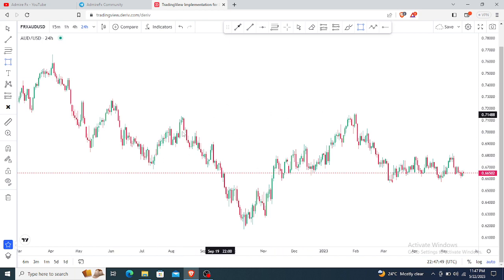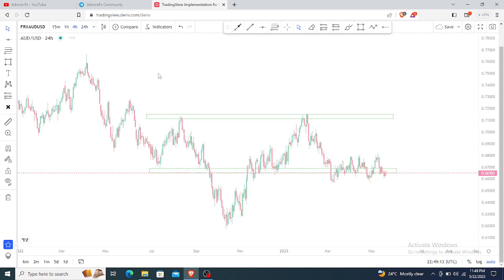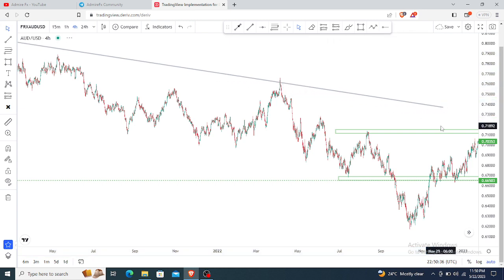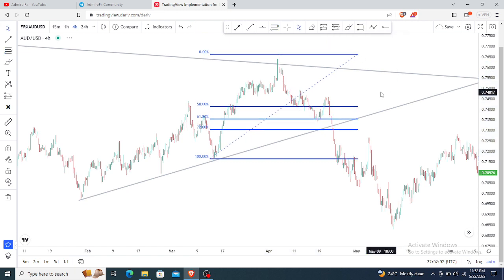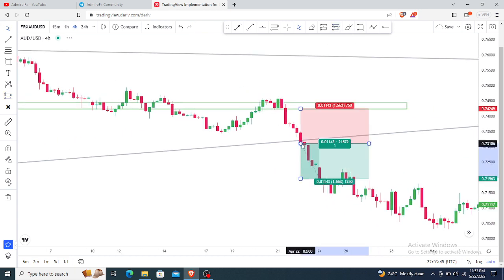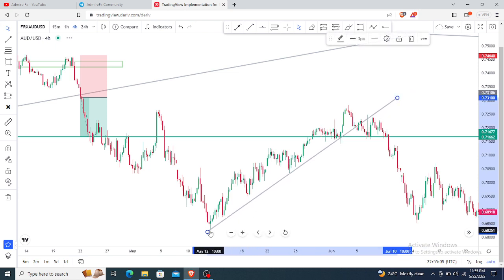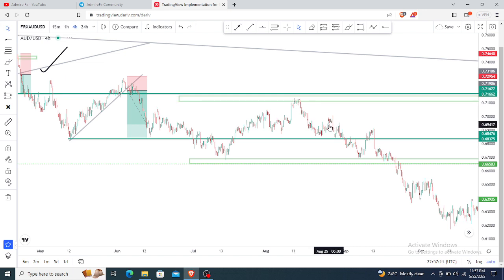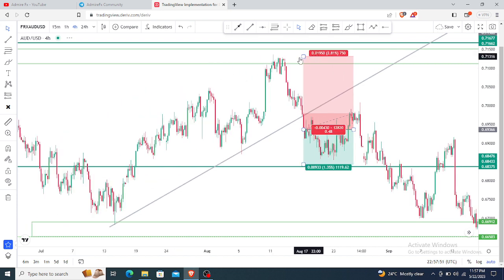DAPO WILLIS STRATEGY THAT MADE HIM $50MILLION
In this video I will share with you the DAPO WILLIS KILLER STRATEGY THAT MADE HIM $50M , In which you can use to trade currency pairs, volatility, boom and crash profitably.